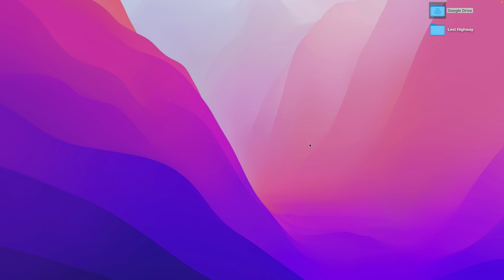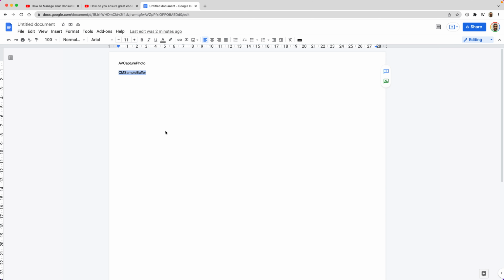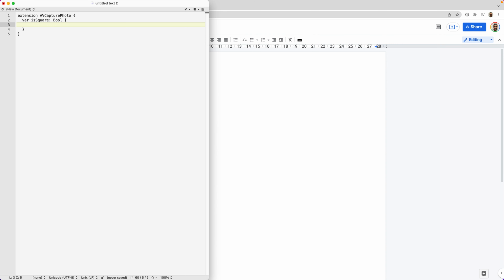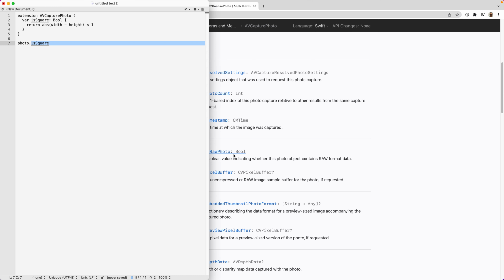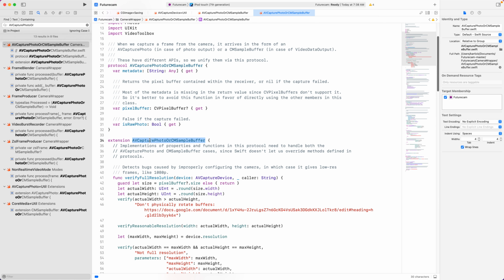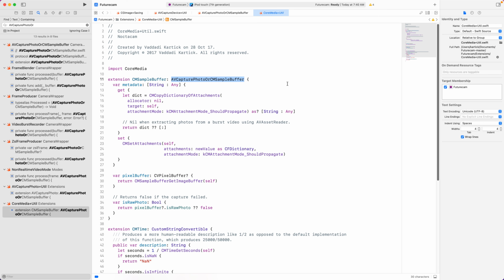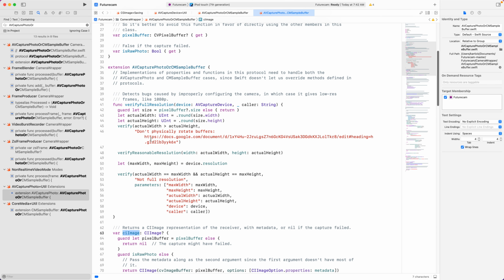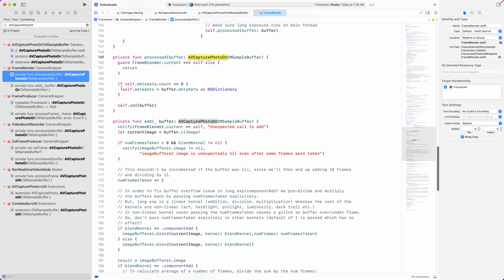How to retrofit two classes to a common API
Sometimes you have two independently developed classes that have different APIs. One technique to deal with them is to retrofit them to a common interface.

0:00 Unifying independent classes
2:10 A "hacky" solution may be right for you
3:20 Extensions
3:49 Computed Properties
5:31 Protocols
6:21 Code
8:51 Make a pre-existing class adopt a protocol
10:01 Only one class needs adaptation
10:24 Common implementations
10:46 Some extension methods are implemented using others